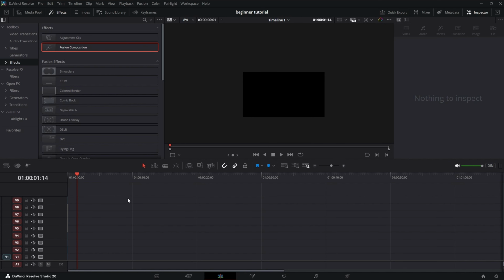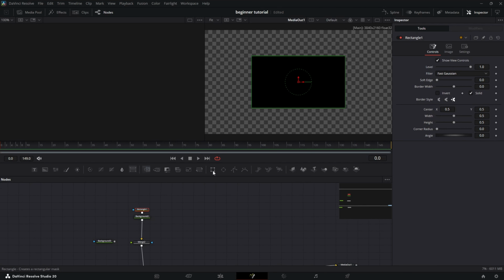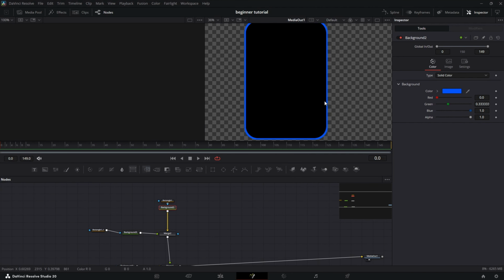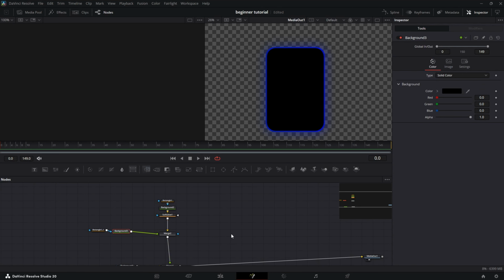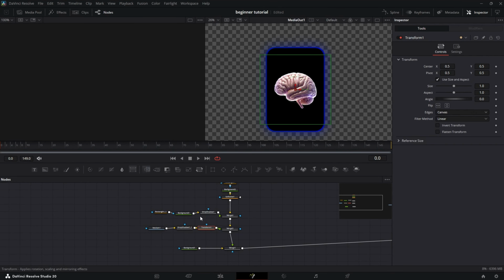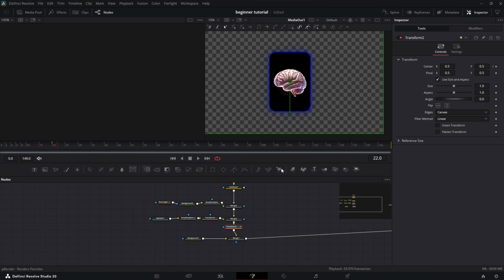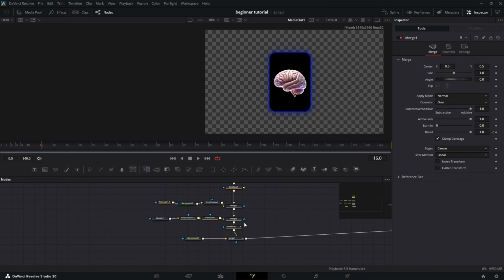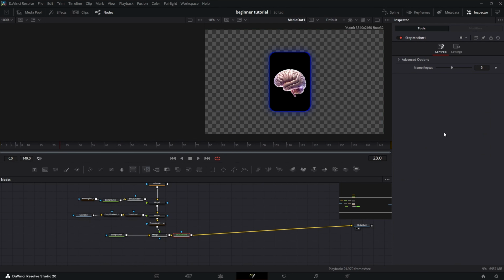Card Animation Tutorial in Davinci Resolve 20 - Beginner Tutorial 2026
Hey, hope you learned something from this video.

Timestamps:
0:00 Intro
0:12 Tutorial